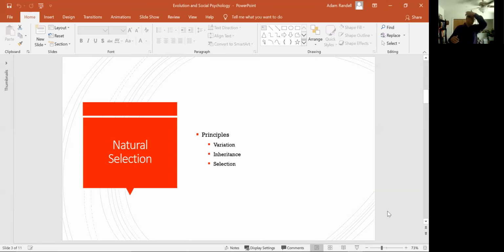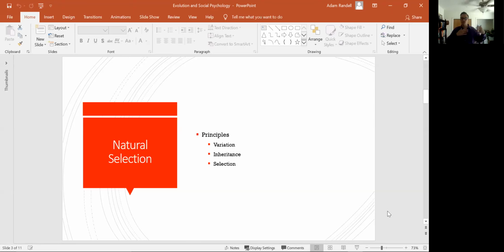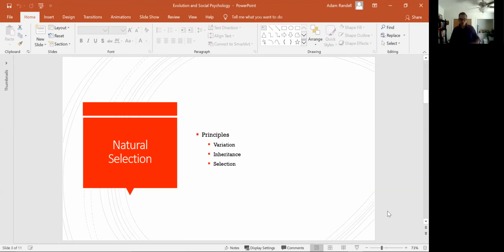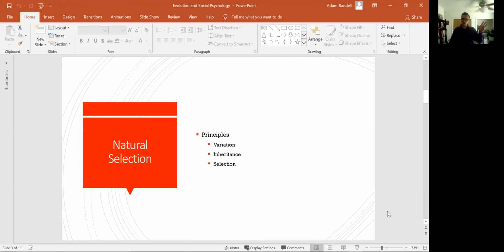Mechanisms of Natural Selection